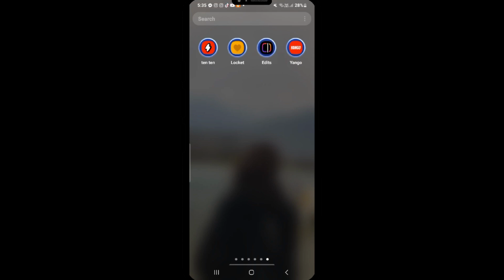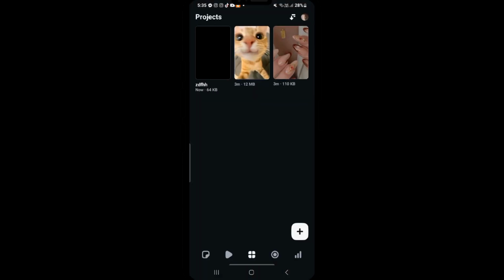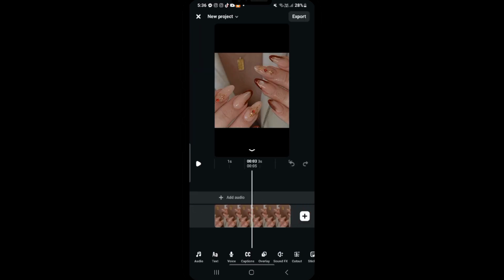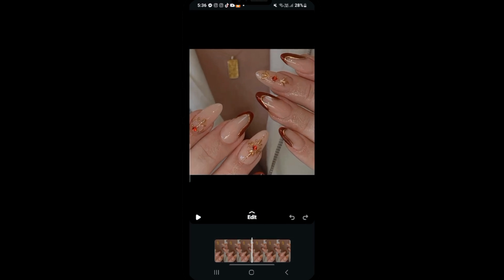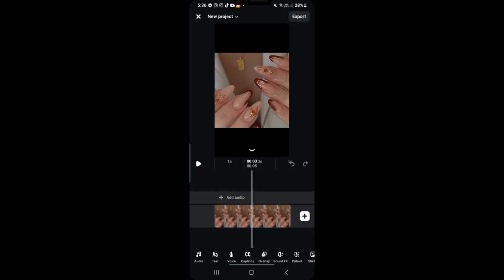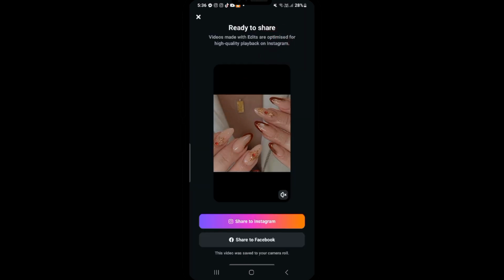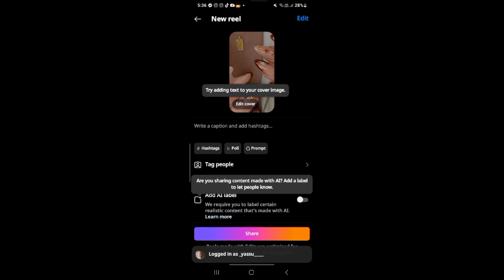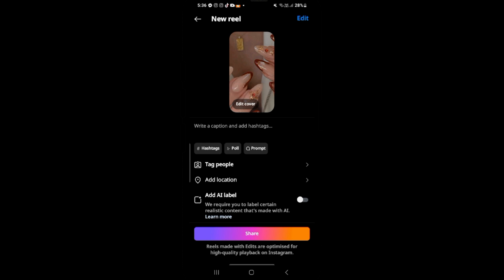How to Share Post After Editing in Edits 2025?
Finished editing your video or photo and ready to share it? 🚀 In this quick and easy tutorial, you'll learn how to share your post after editing in the Edits app, Instagram’s official editing tool for Reels, Stories, and Feed posts. Whether you're on Android or iOS, this guide will help you post like a pro! 🎥📲

✅ Step-by-step guide to export & share your edited content
✅ Post directly to Instagram Reels, Stories, or Feed
✅ Save your draft or download to device
✅ Choose cover image, caption, tags & more
✅ Ideal for creators, influencers & digital marketers 🌟

🎯 Perfect for boosting your social presence with professional-quality content!